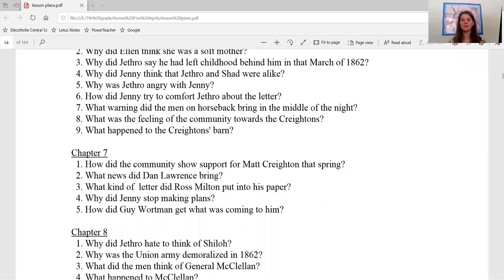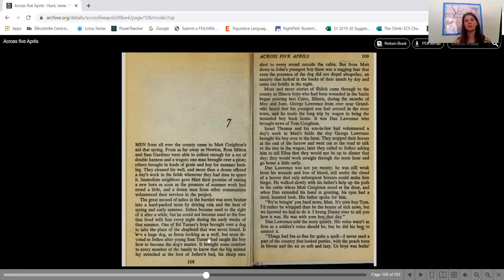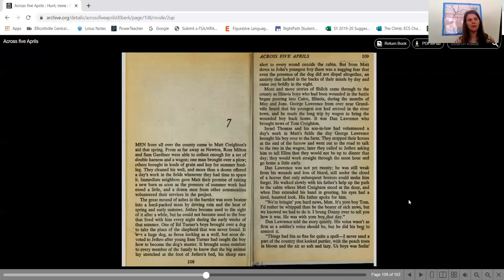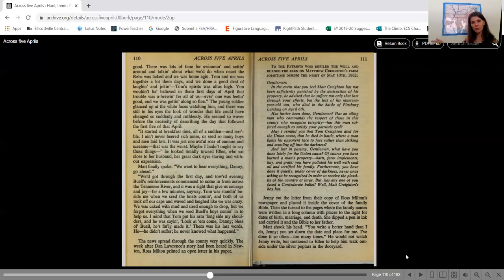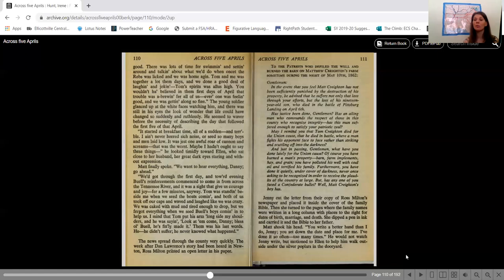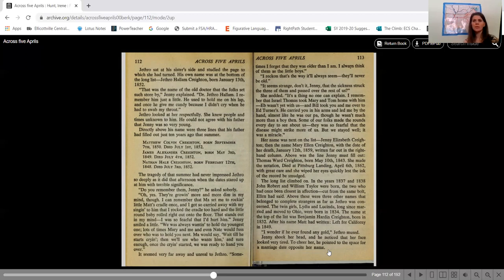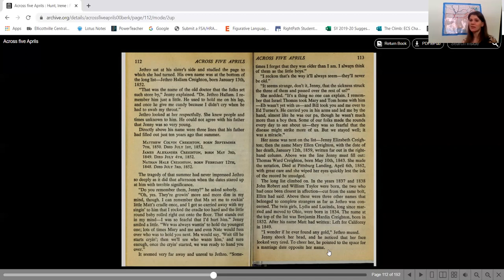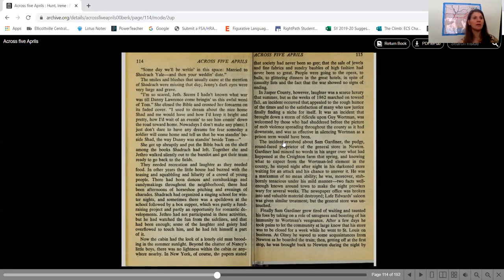the beginning of chapter 7 of Across Five Aprils